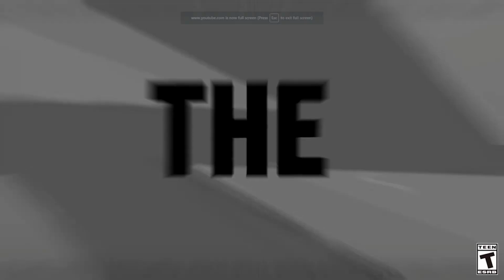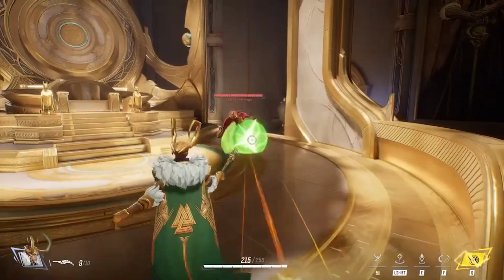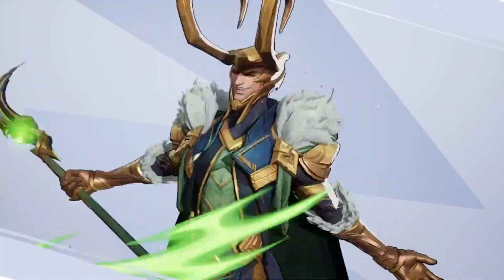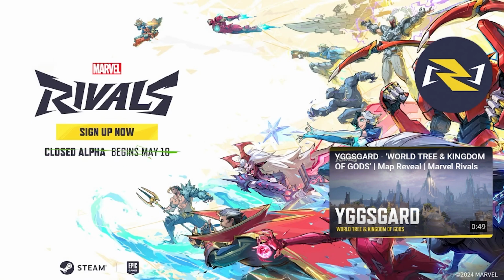Marvel Rivals: Loki Gameplay & Alpha Date CONFIRMED!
Hey Nerds, Cap here with a Marvel Rivals update video.  We got gameplay reveal of Loki, the Strategist, and he lives up to that name.  Plus, an update on when the Alpha will be dropping!